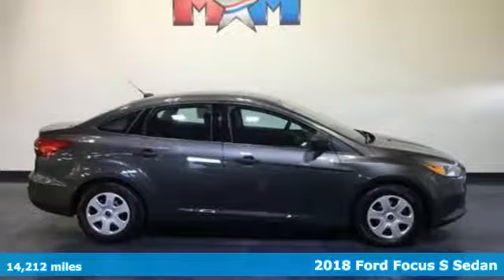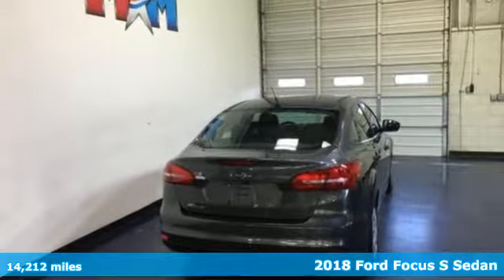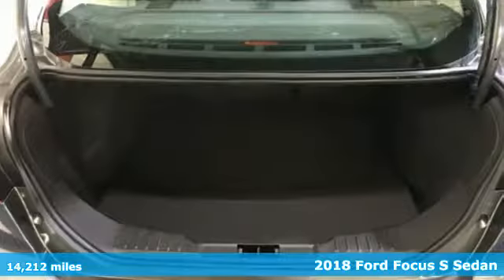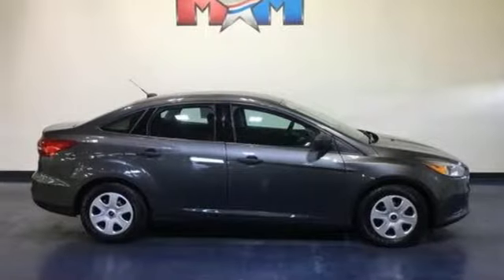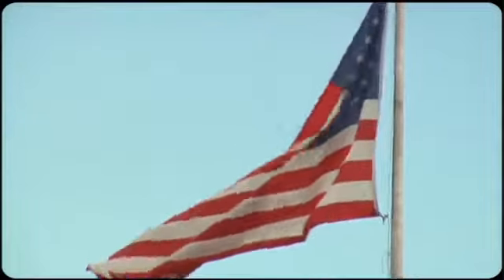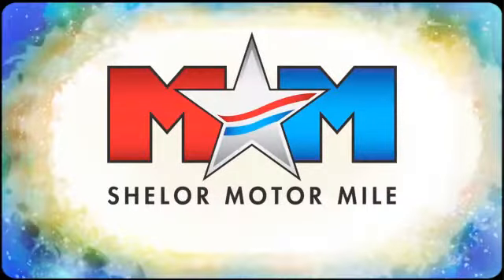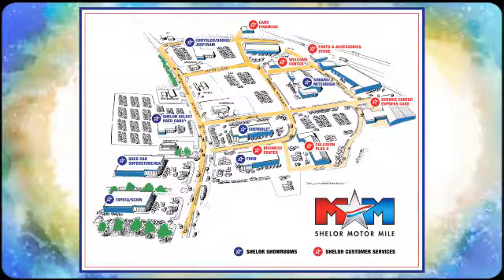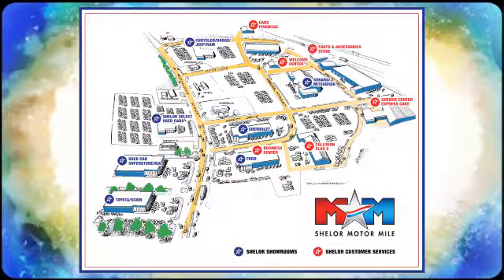Used 2018 Ford Focus Christiansburg VA Blacksburg, VA CV190308A - SOLD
Year: 2018
Make: Ford
Model: Focus
Trim: S Sedan
Engine: 2.0L 4 Cylinder Engine
Transmission: MANUAL
Color: Magnetic Metallic
Interior: Charcoal Black
Mileage: 14212
Stock #: CV190308A
VIN: 1FADP3E21JL320006
Great Shape, CARFAX 1-Owner, GREAT MILES 14,211! S trim. EPA 34 MPG Hwy/25 MPG City! Onboard Communications System, Smart Device Integration, Brake Actuated Limited Slip Differential, iPod/MP3 Input, Back-Up Camera, Flex Fuel. CLICK NOW!br /br /KEY FEATURES INCLUDEbr /Back-Up Camera, Flex Fuel, iPod/MP3 Input, Onboard Communications System, Smart Device Integration, Brake Actuated Limited Slip Differential. MP3 Player, Keyless Entry, Child Safety Locks, Steering Wheel Controls, Electronic Stability Control. br /br /OPTION PACKAGESbr /CHARCOAL BLACK, CLOTH FRONT BUCKET SEATS 6-way manual driver (up/down, fore/aft, recline), 4-way manual passenger (fore/aft, recline) and removable adjustable head restraints (2-way). Ford S with Magnetic Metallic exterior and Charcoal Black interior features a 4 Cylinder Engine with 160 HP at 6500 RPM*. Local Trade-In. br /br /VEHICLE REVIEWSbr /Edmunds.com's review says Ford has tuned the suspension masterfully, imbuing even this economy-minded model with a playful, light-on-its-feet character.. Great Gas Mileage: 34 MPG Hwy. br /br /SHOP WITH CONFIDENCEbr /AutoCheck One Owner br /br /MORE ABOUT USbr /At Shelor Motor Mile we have a price and payment to fit any budget. Our big selection means even bigger savings! Need extra spending money? Shelor wants your vehicle, and we're paying top dollar! br /br /Tax DMV Fees & $597 processing fee are not included in vehicle prices shown and must be paid by the purchaser. Vehicle information is based off standard equipment and may vary from vehicle to vehicle. Call or email for complete vehicle specific informatiobr / Chevrolet Ford Chrysler Dodge Jeep & Ram prices include current factory rebates and incentives some of which may require financing through the manufacturer and/or the customer must own/trade a certain make of vehicle. Residency restrictions apply see dealer for details and restrictions. All pricing and details are believed to be accurate but we do not warrant or guarantee such accuracy. The prices shown above may vary from region to region as will incentives and are subject to change.